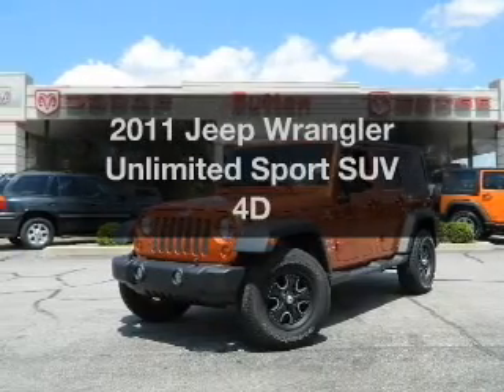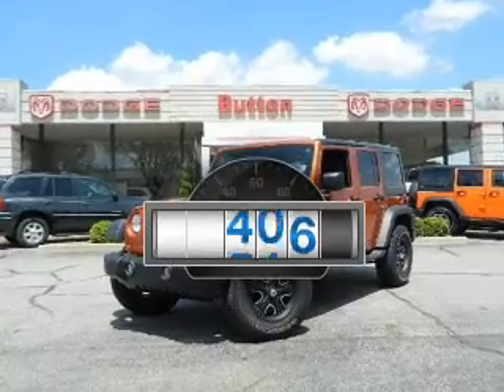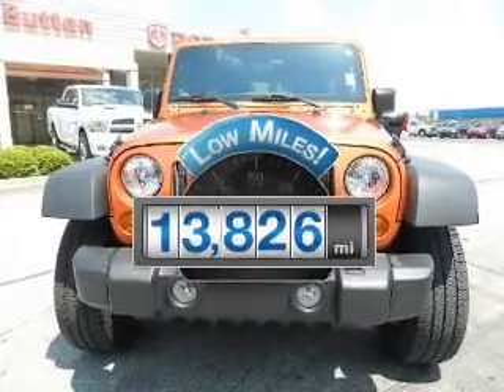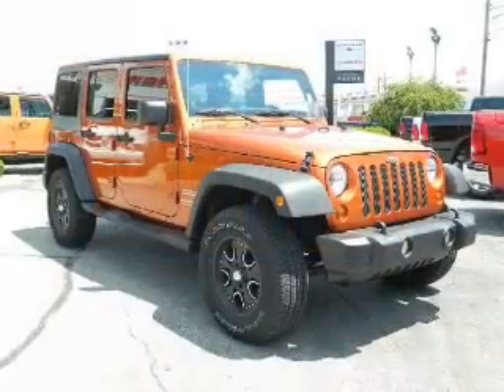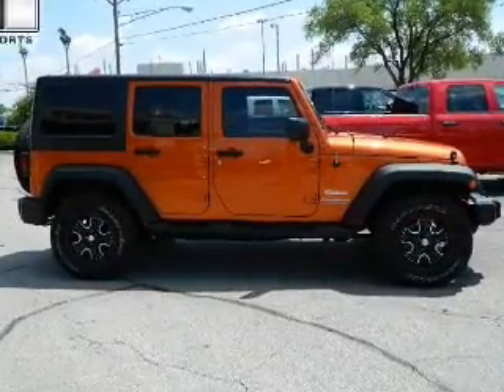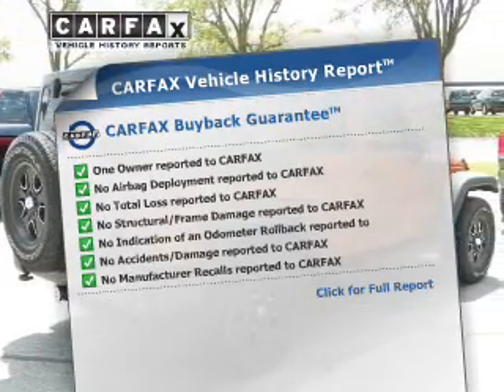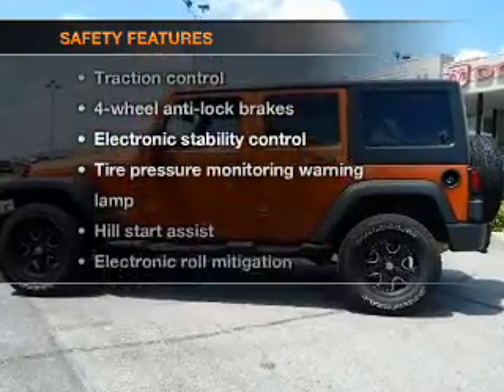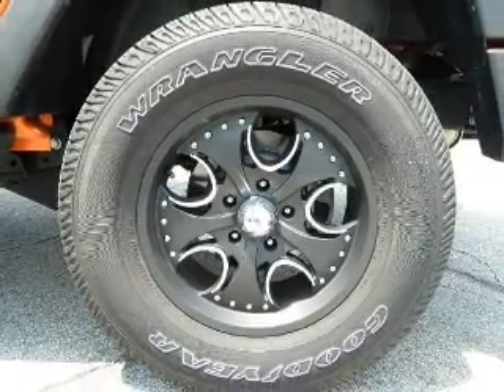2011 Jeep Wrangler - Kokomo IN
Year: 2011
Make: Jeep
Model: Wrangler
Trim: Unlimited Sport SUV 4D
Engine: 6 cylinder 3.8 Liter
Transmission:
Color: Orange
Mileage: 13826
Address:
1400 East Boulevard